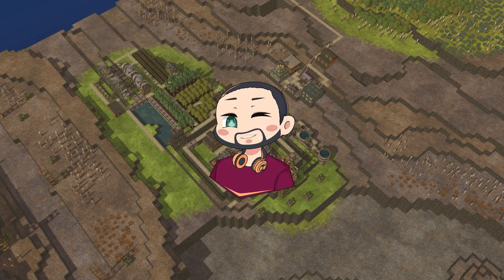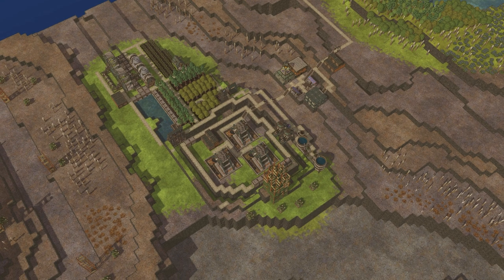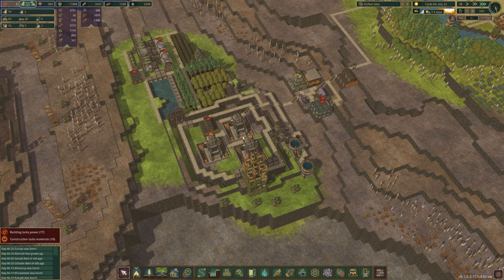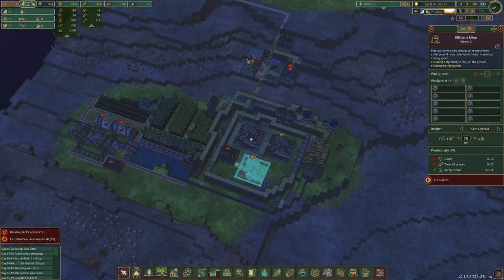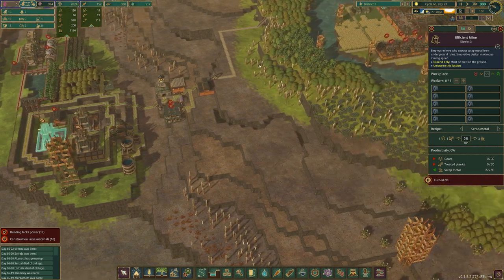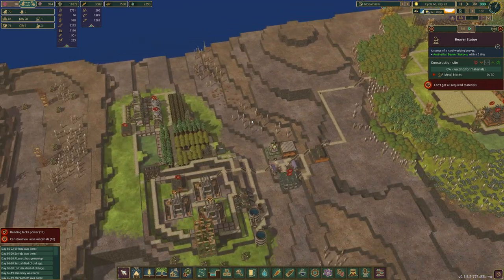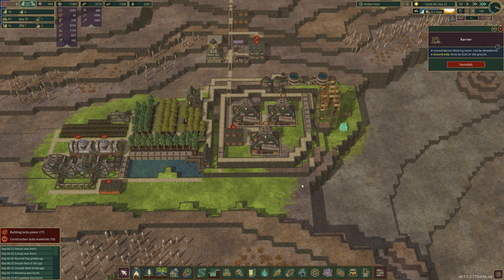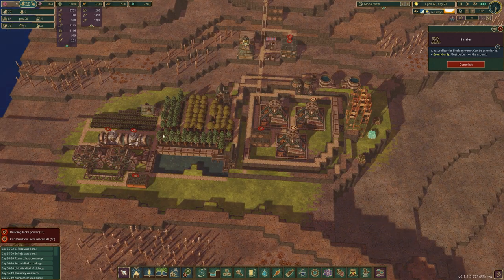Arches Are Amazing!!| Let's Play - Timberborn S8 E7 (Fully Modded)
r2modman (mod client)
BepInExPack_Timberborn
TimberAPI
SimpleFloodgateTriggers
ExtendedArchitecture
ZoomOutCamera